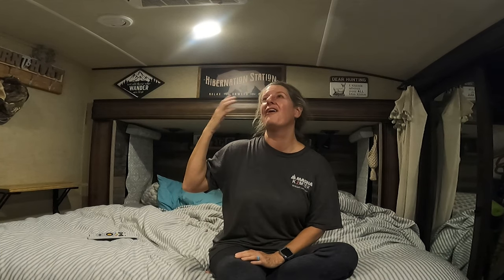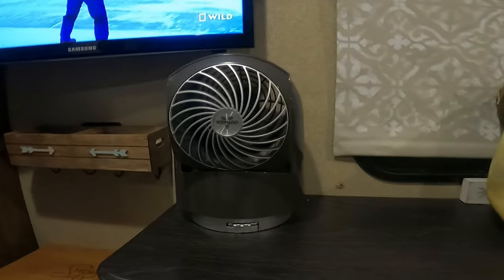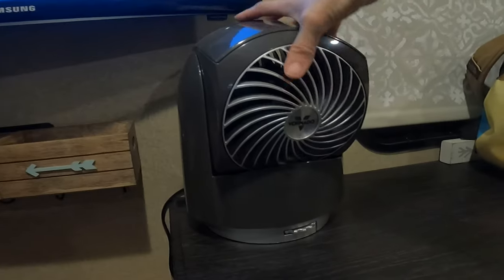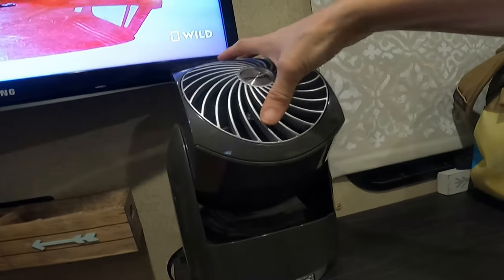2 CENT Tuesday - How We Drown Out The Noise At Night In Our RV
2 CENT Tuesday - How We Drown Out The Noise At Night In Our RV

This is what we do to drown out all the noise in our RV at night. This might not work for everyone but this is what we do and it works.

Vornado Flippi V8 Personal Oscillating Air Circulator Fan

Premier Pro